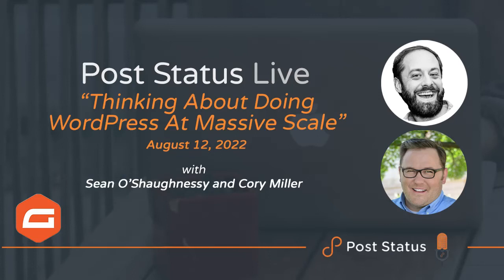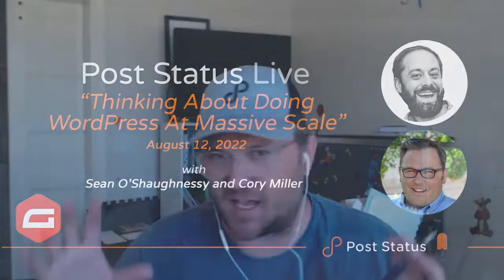Thinking About WordPress at Massive Scale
Cory Miller talks with Lead Solutions Engineer at WordPress VIP, Sean O'Shaughnessy. Learn about WordPress hosting at a massive scale with some blind case study examples.